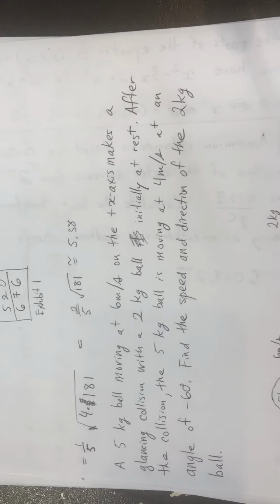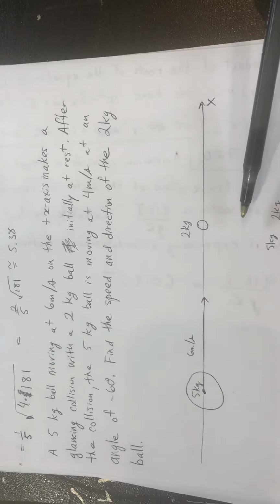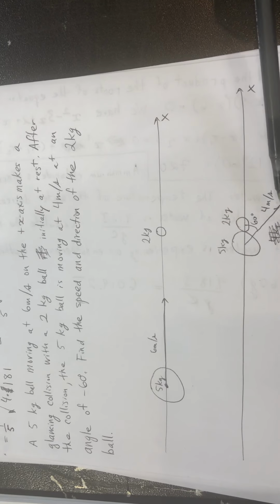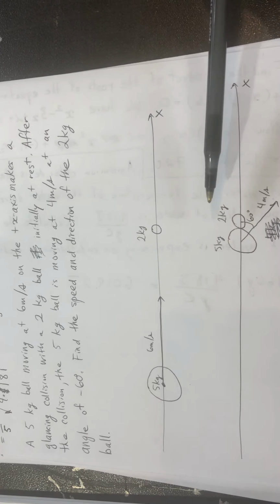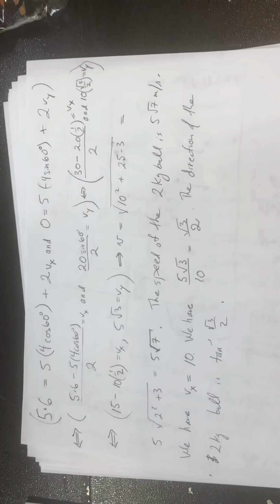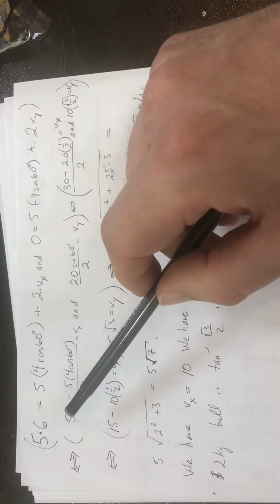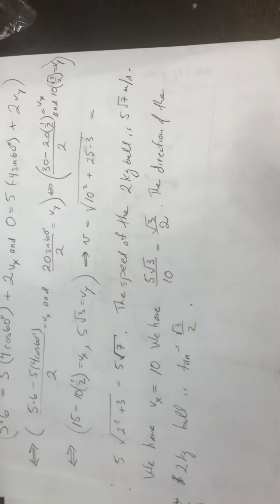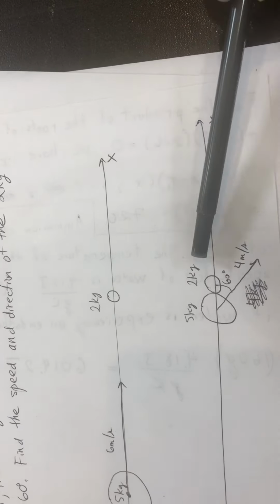Conservation of Linear Momentum Problem Solved (High School Physics) with Suggestions for Success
I talk my way through a conservation of momentum problem.